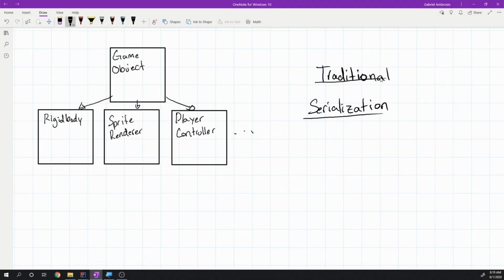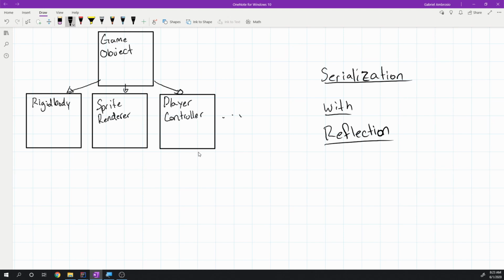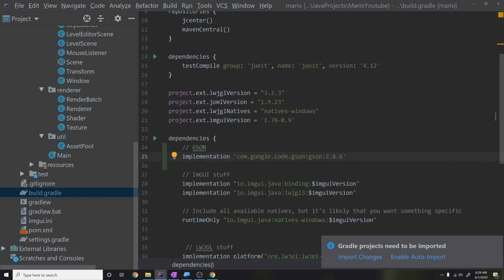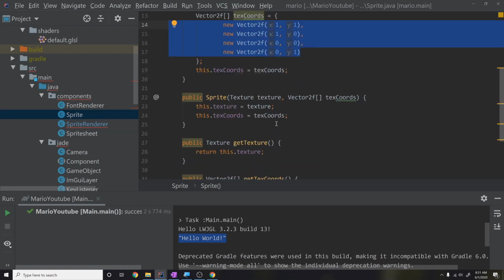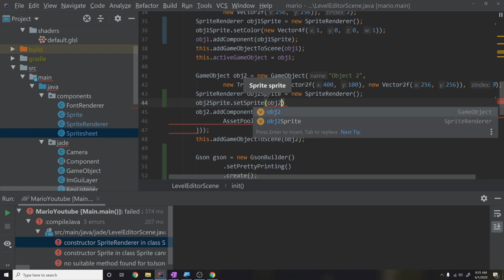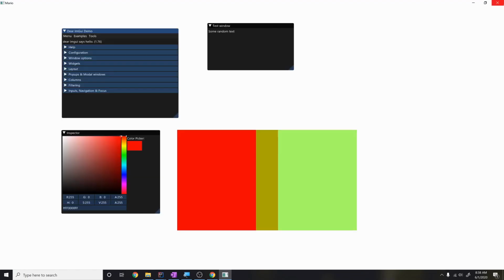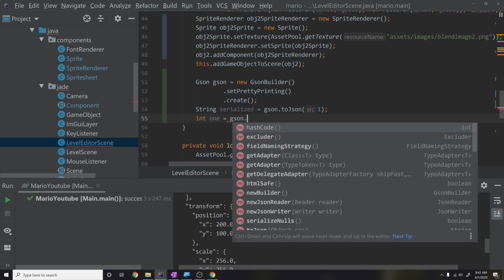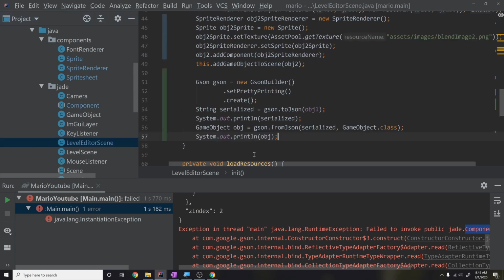Serialization with Gson | Coding a 2D Game Engine in Java #19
In this tutorial I go over a brief introduction to Gson, which is Google's serializer for Java objects. This library serializes objects into a Json format, which can then be deserialized with the same library. It uses reflection to do this, which means that the programmer does not have to write any serialization code at all. We will discuss some changes that need to be made to our current component framework to support this, implement those changes, and the begin to save our game data using Gson.